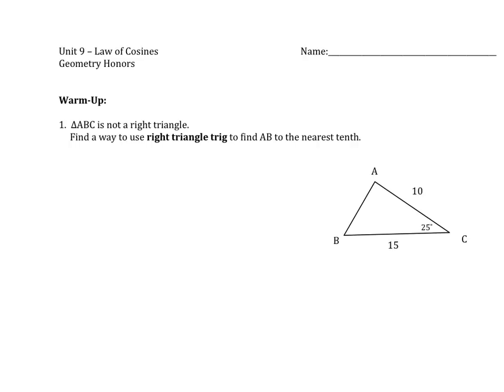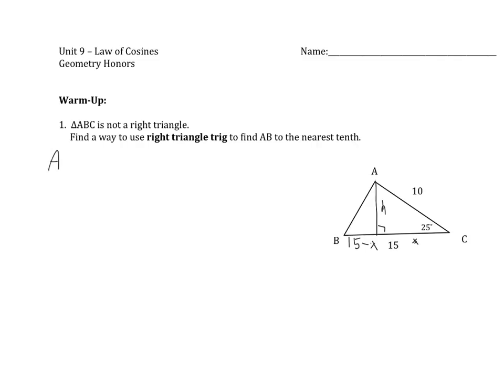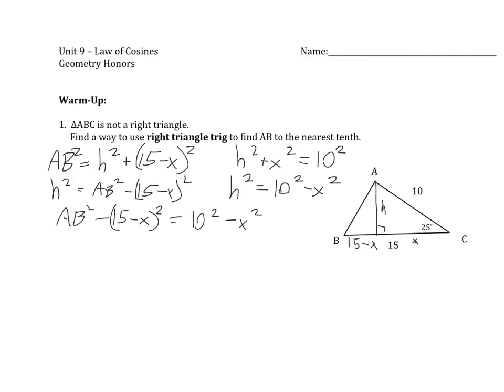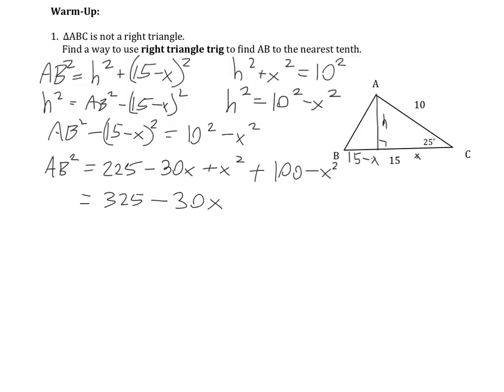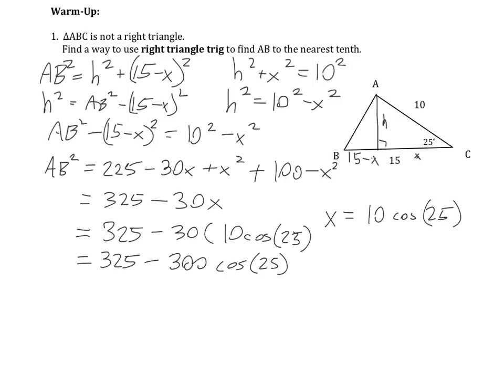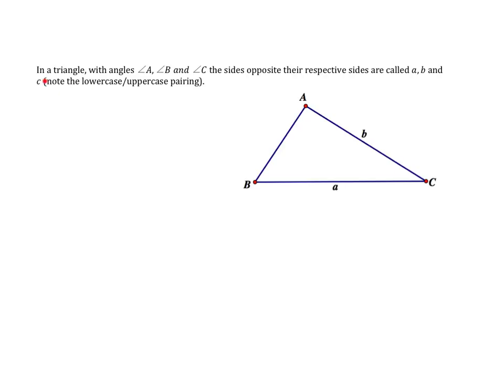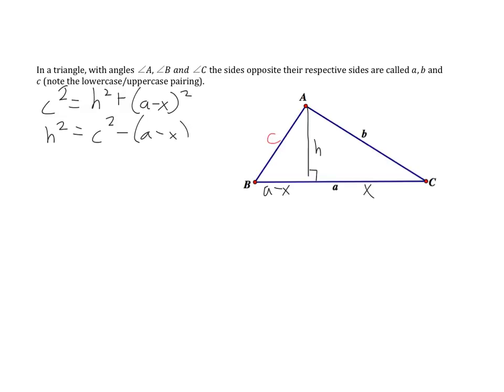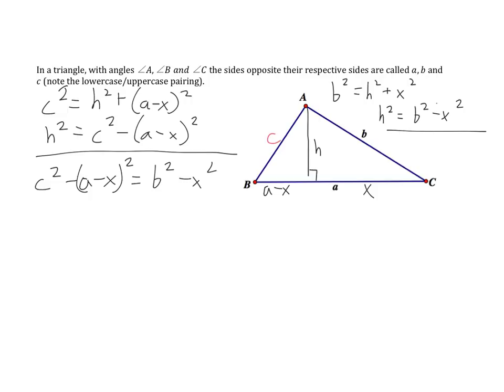Intro to Law of Cosines